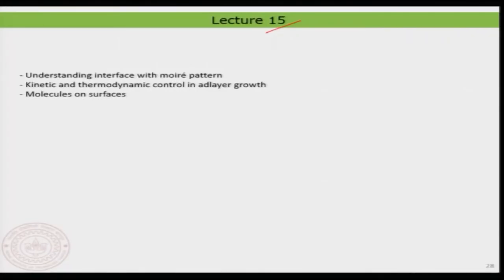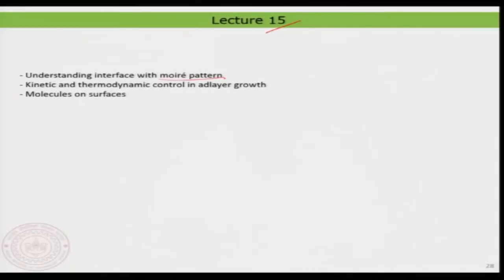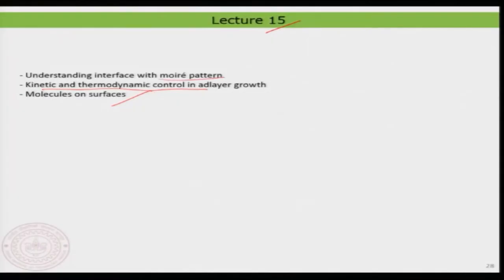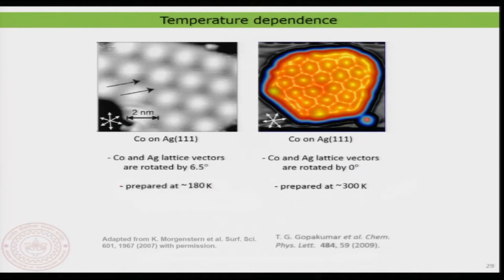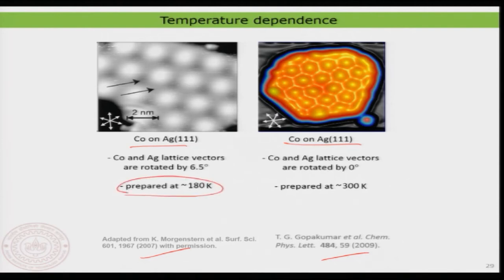Kinetic and Thermodynamic Control in Adlayer Growth